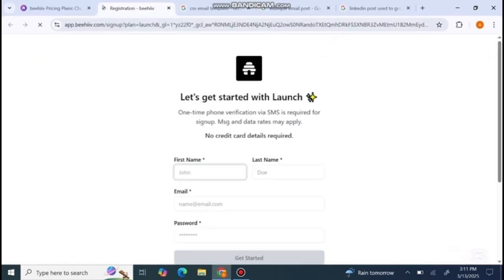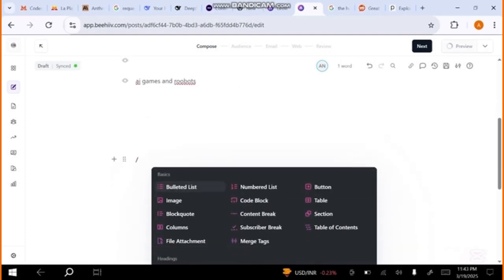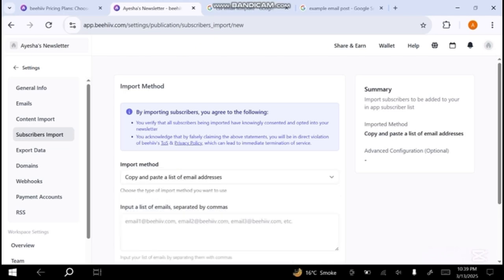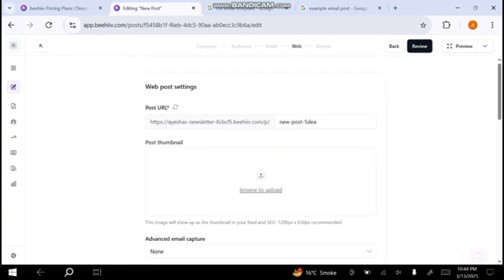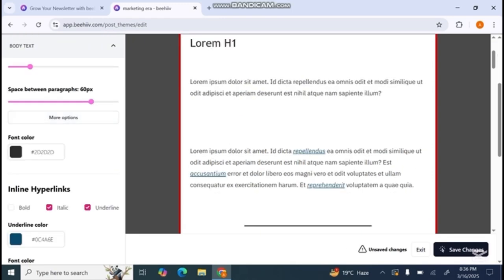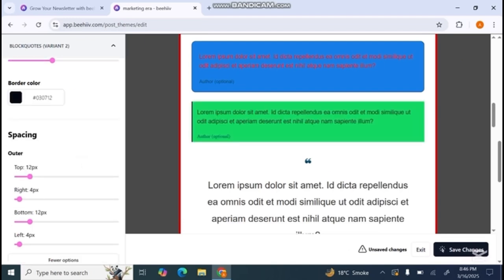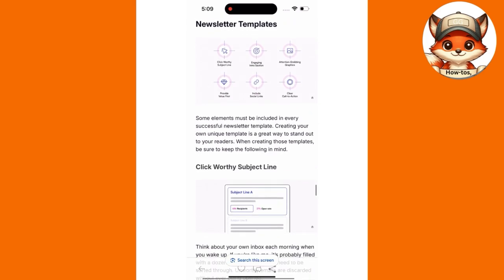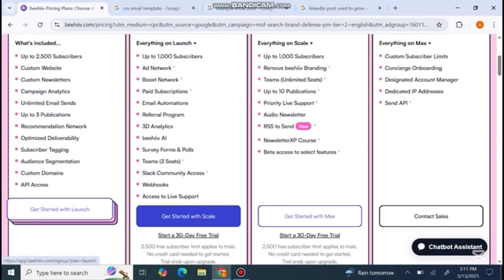Beehiiv Newsletter Tutorial - A Beginner’s Guide to Creating Engaging Newsletters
Beehiiv is a powerful platform for creating and managing newsletters, offering a seamless integration of blogging and email capabilities. This Beehiiv newsletter tutorial will guide you through the process of setting up your newsletter.

Beehiiv also offers robust analytics tools, including cohort analysis and revenue tracking, which help you understand your audience better and optimize your content strategy. Additionally, its monetization options, such as ad networks and paid subscriptions, make it easier to turn your newsletter into a profitable venture.